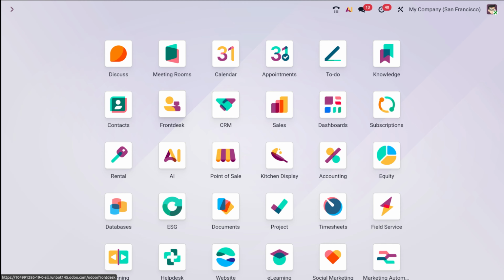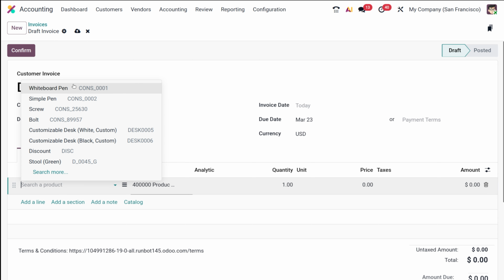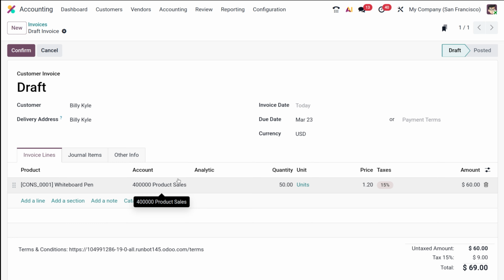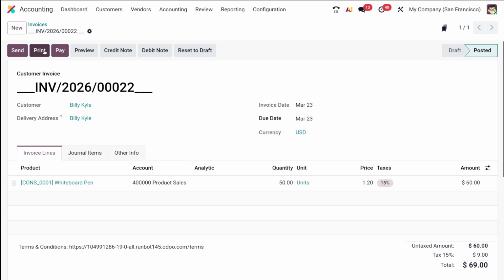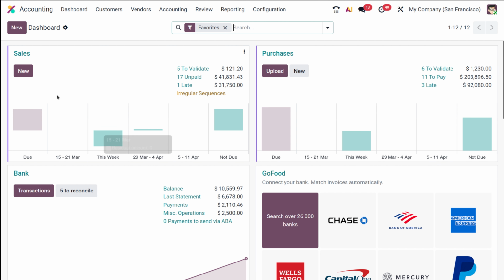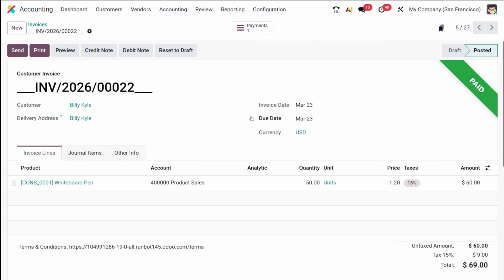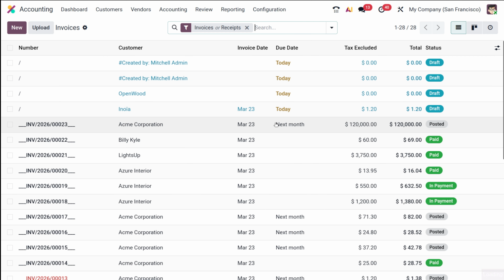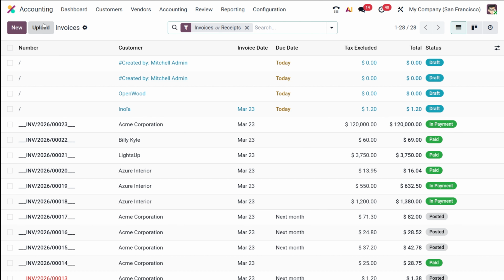Invoice to Payment Workflow in Odoo19 | Odoo 19 Features & Tips | Odoo 19 Functional Tutorials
Learn the complete Invoice to Payment Workflow in Odoo 19 with this step-by-step guide. In this video, we walk you through the full process, from creating customer invoices to registering payments and understanding their accounting impact.

Odoo 19 simplifies the invoicing process by integrating sales, accounting, and payment management into a single system. You can easily generate invoices from sales orders, apply taxes, track due dates, and ensure timely payment collection.

This tutorial covers how to validate invoices, record payments, and reconcile transactions to maintain accurate financial records. It also explains how each step affects your accounting entries and overall cash flow.

What you’ll learn in this video:

How to create customer invoices in Odoo 19

Generating invoices from sales orders

Managing taxes and payment terms

Validating and posting invoices

Registering customer payments

Reconciling invoices with payments

Understanding accounting impact and journal entries

Odoo ensures a smooth and automated workflow from invoice creation to payment completion, reducing manual effort and improving financial accuracy.

Whether you're an accountant, business owner, or Odoo learner, this video will help you master the invoicing and payment process in Odoo 19.